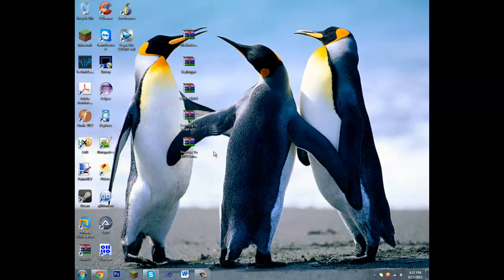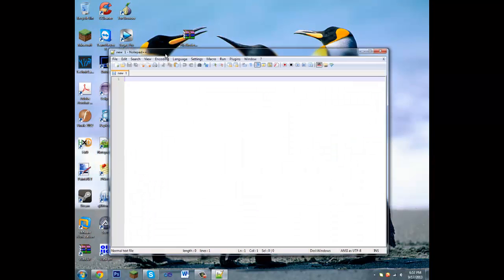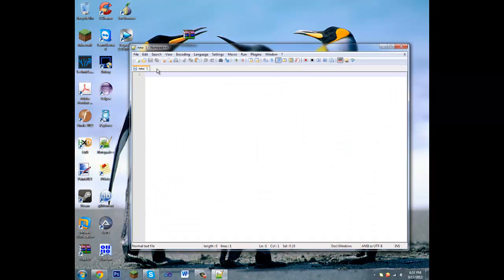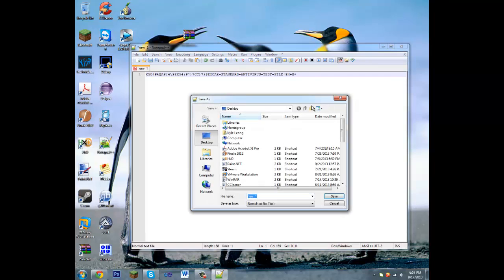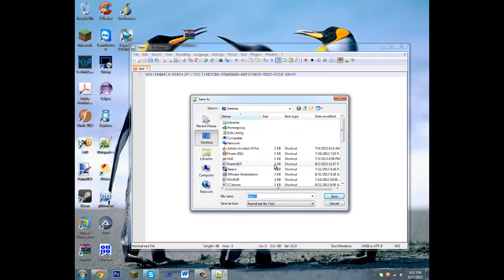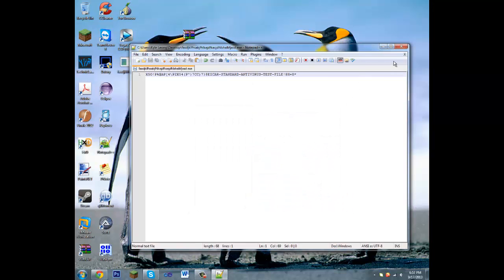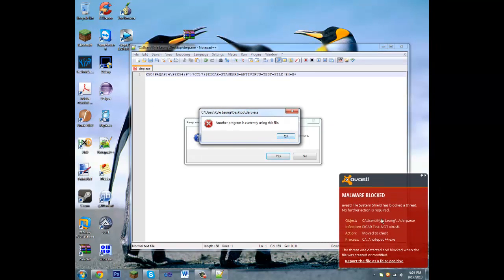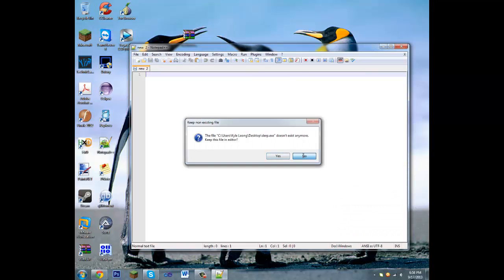Windows 7 Tips & Tricks - EICAR Standard Antivirus Test File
In this video I will explain how to create a program that should trigger your antivirus if it is functioning correctly. I'm quite sure that the EICAR test file will work on all version of Windows that support 32-bit applications.

Insert The Following Text Into A Text Editor And Save It As An Executable File:
X5O!P%@AP[4\PZX54(P^)7CC)7}$EICAR-STANDARD-ANTIVIRUS-TEST-FILE!$H+H*